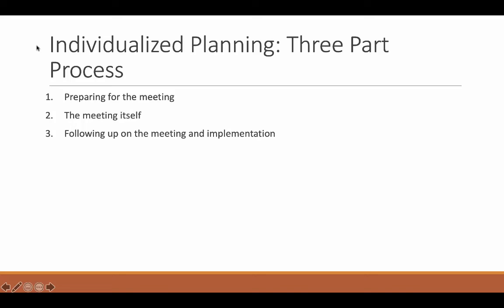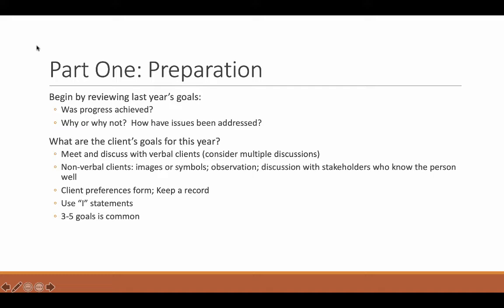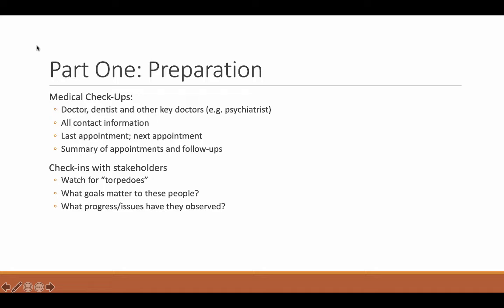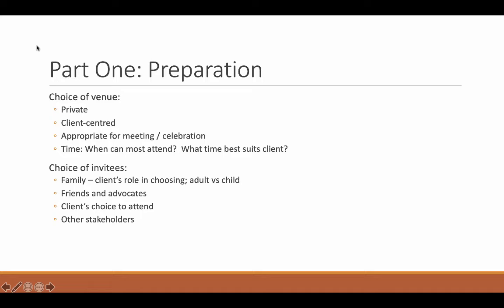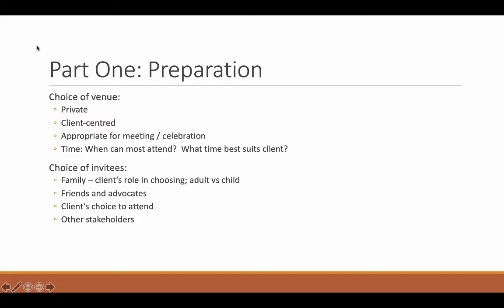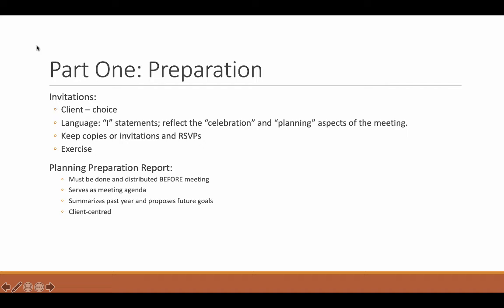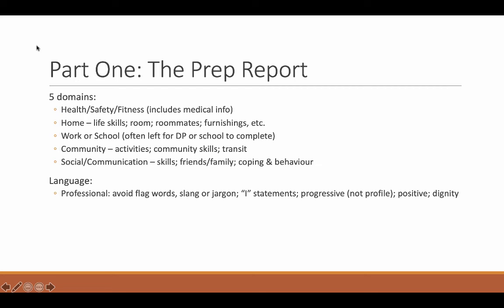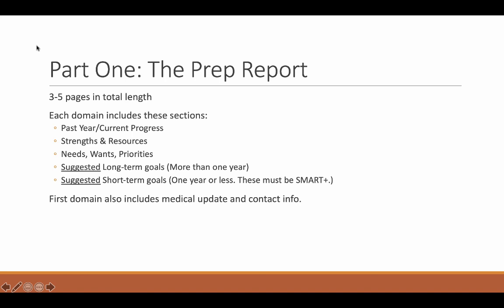422 Planning (Lesson 6) The Preparatory Process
A quick outline of the three steps in the planning process, with a focus on the preparatory process and the specific details of how to complete the preparatory report. There's an exercise in the middle of this video and information about how you should proceed with your Scott case near the end.